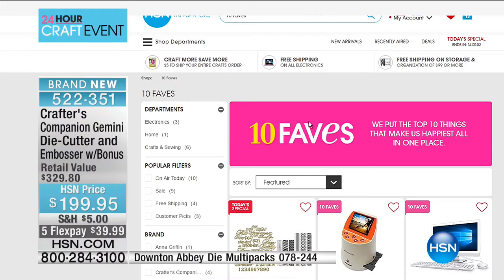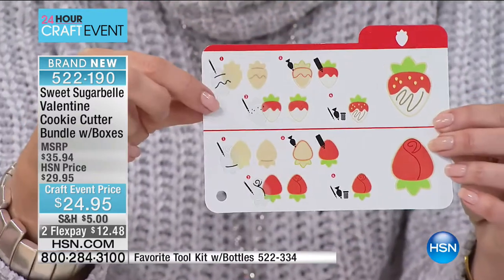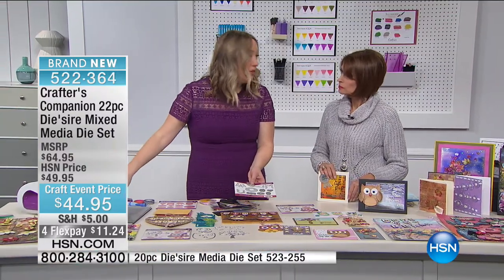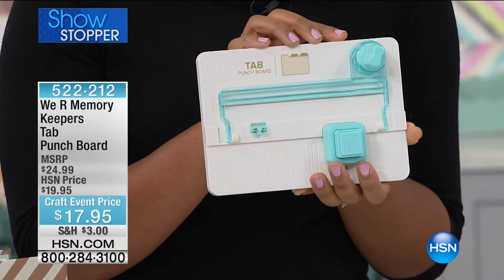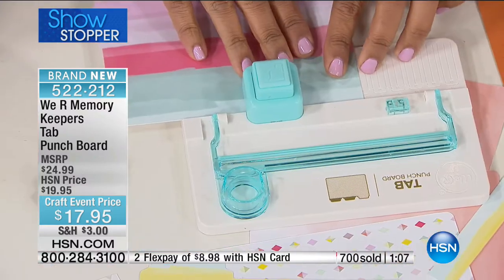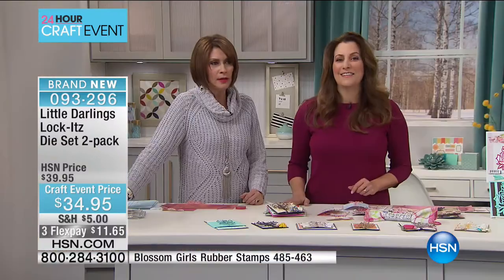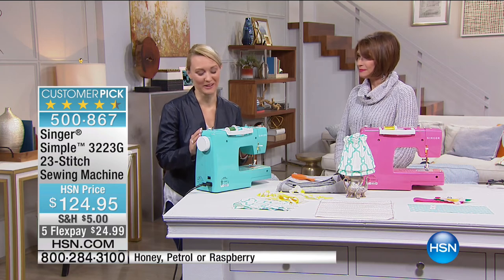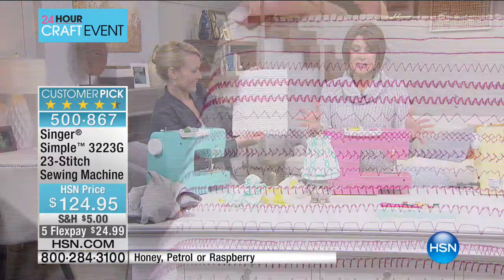HSN | Create It Yourself 01.10.2017 - 10 AM